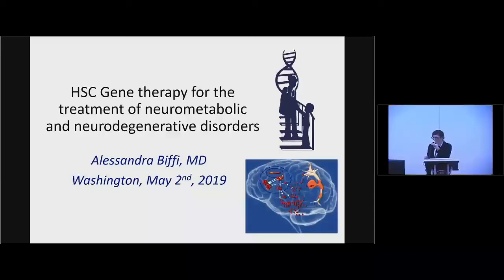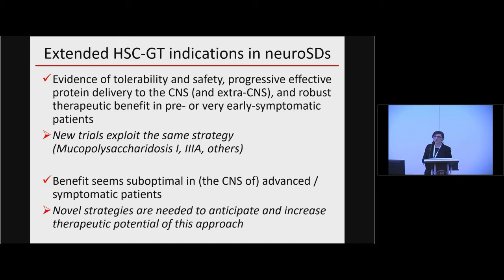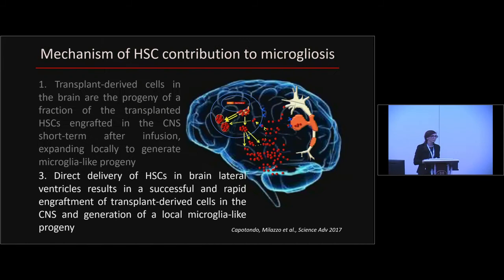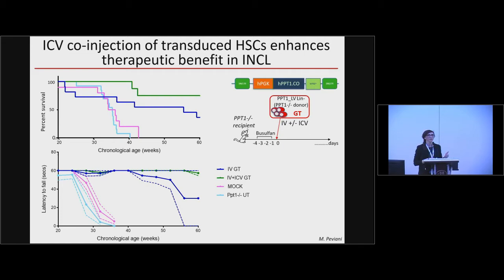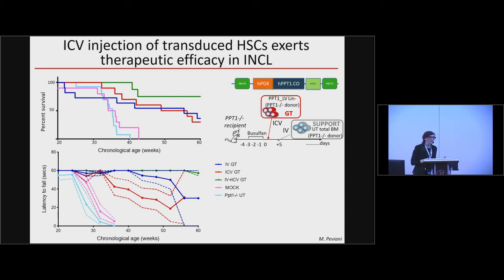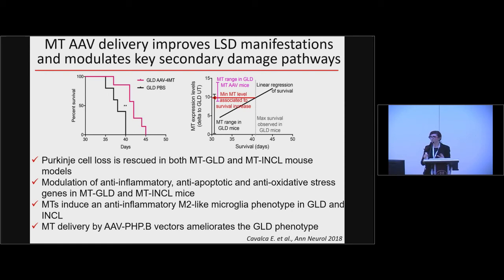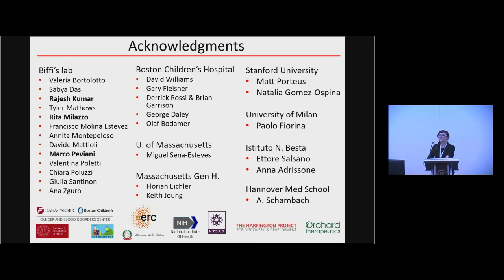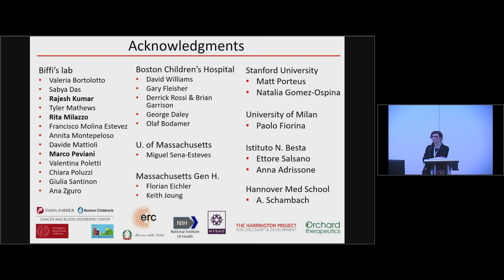Optimization of HSC Gene Therapy Approaches to Treat Neurometabolic and Neurodegenerative Conditions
Optimization of HSC Gene Therapy Approaches for the Treatment of Neurometabolic and Neurodegenerative Conditions - Alessandra Biffi

Scientific Symposium from the American Society of Gene & Cell Therapy's 22nd Annual Meeting